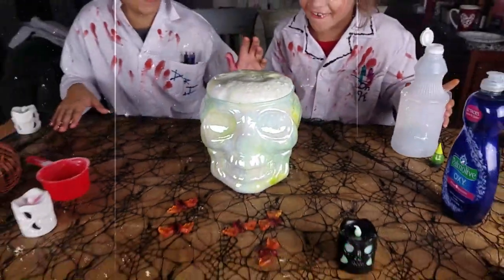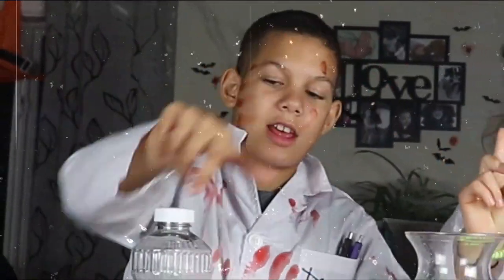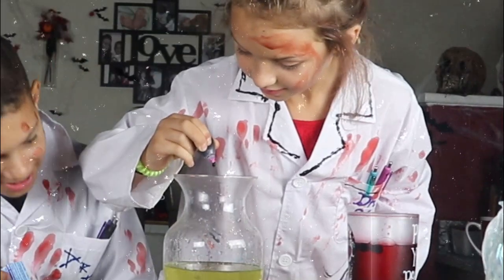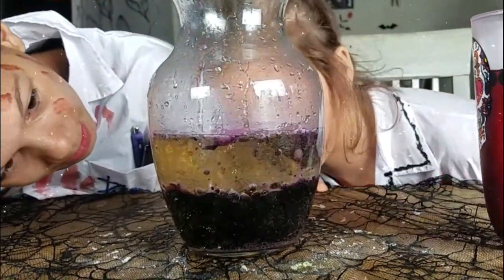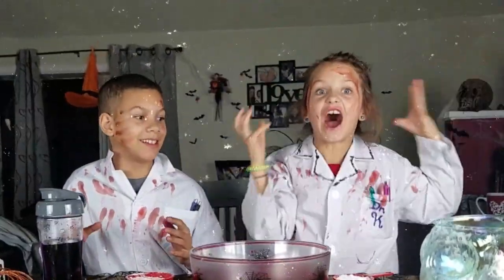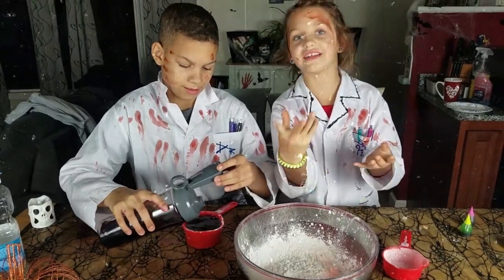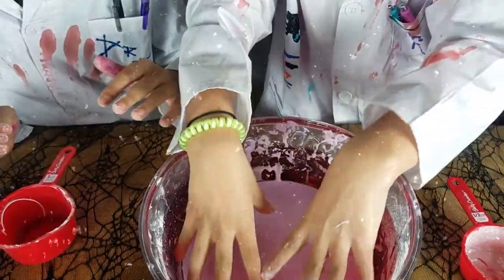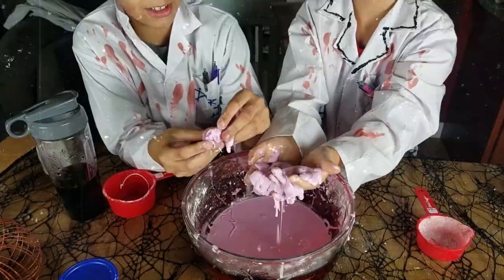Halloween Science Activities !! Halloween Science experiments Oobleck slime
Thank you so so much for all your support!!

Witches Brew:
 1 cup of baking soda
dash of dish soap
6 drops of food coloring
as much vinegar as you dare!!!

Lava Lamps:

1-2 cups of oil
a few drops of food coloring
1 cup of water
Alka-Seltzer to make it rumble

oobleck slime:

- 1 cup water
- 1.5-2 cups corn starch
- a few drops of food coloring of your choice

 We love each and everyone of our viewers and followers!!

"darlings of the dark" "kids videos for kids" "kids videos" "challenge videos" "fun videos" "top youtubers" top kids youtuber channel Halloween Science Activities !!  Halloween Science  experiments halloween